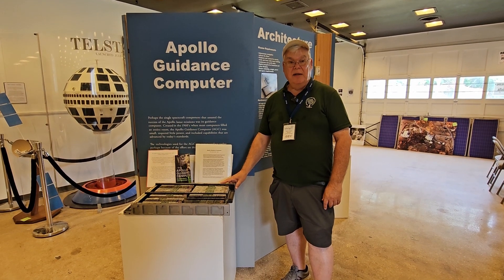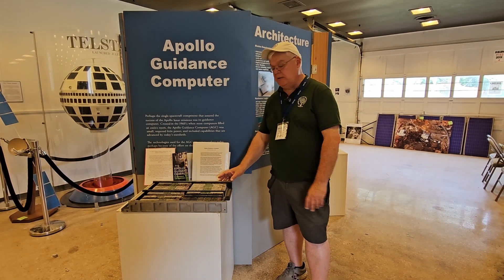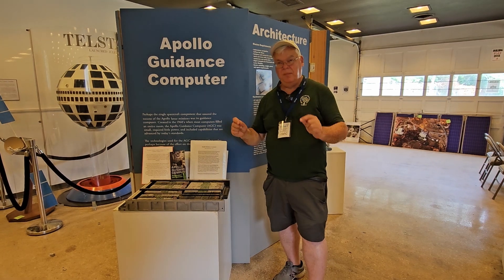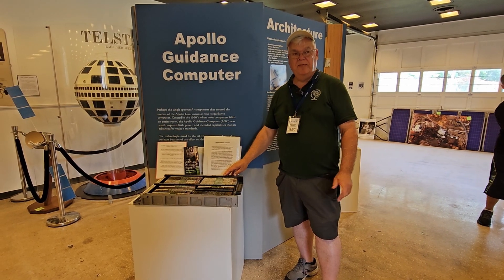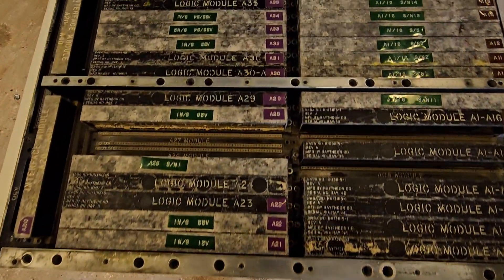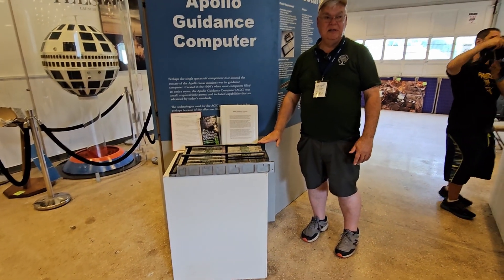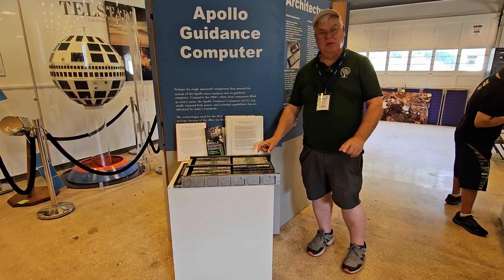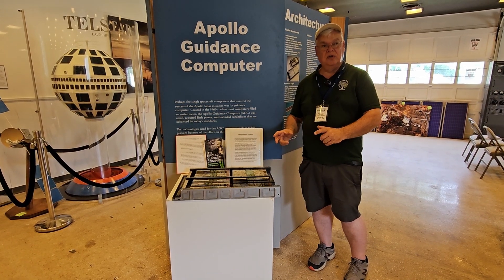The Apollo Guidance Computer: The Computer That Took Us to the Moon and Back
A video of my interview with Dennis talking about the Apollo Guidance Computer at the InfoAge Space Exploration Center.

Location - InfoAge Science and History Museums